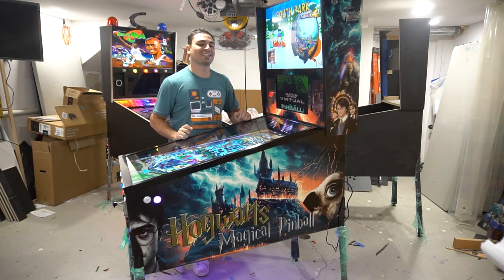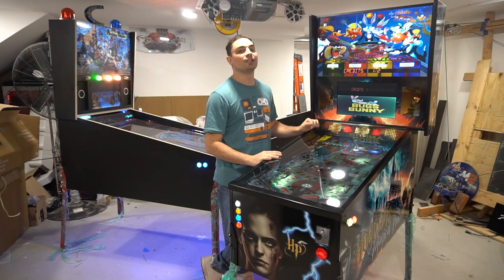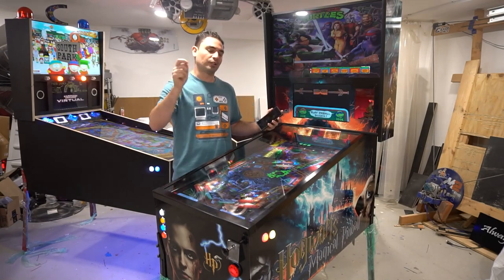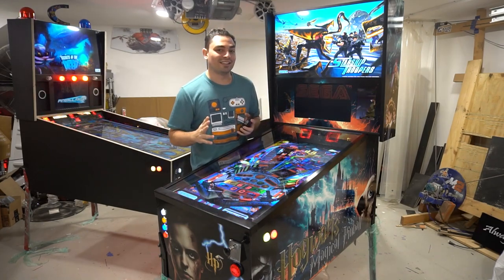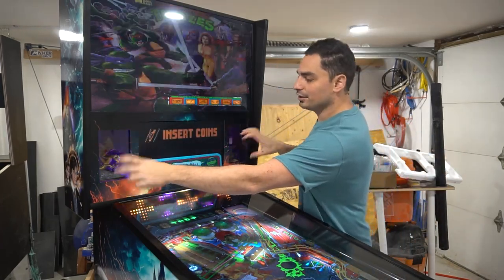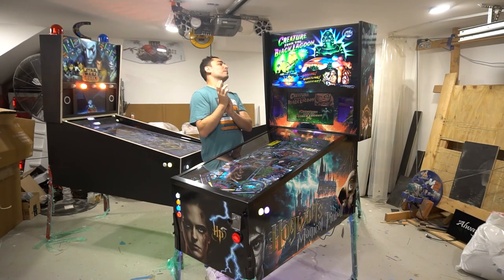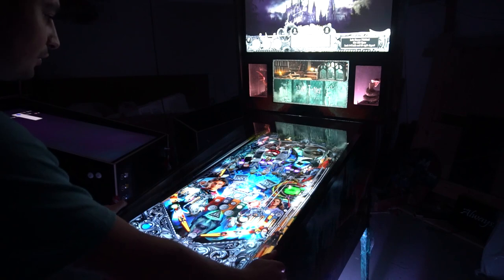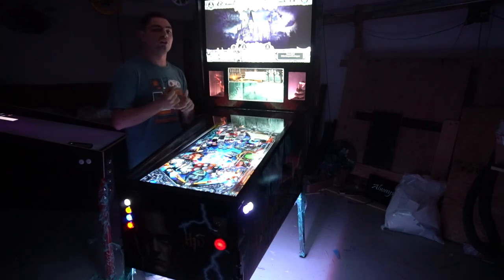Hogwarts Magical Pinball - Overview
00:00 Intro
00:27 Overview
02:57 Screen, PC Specs, Toys and feedback / addons
13:51 Artwork
17:33 Gameplay